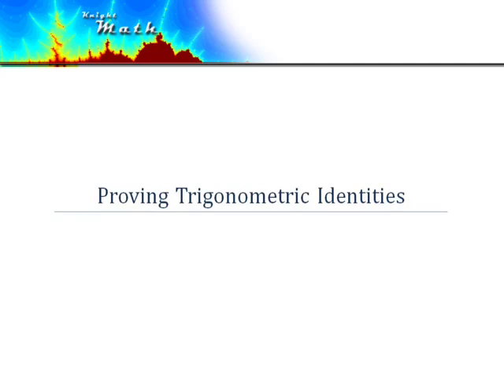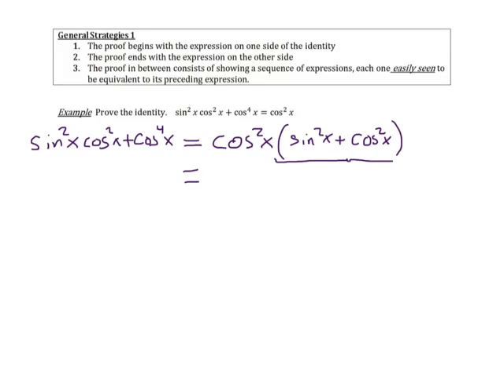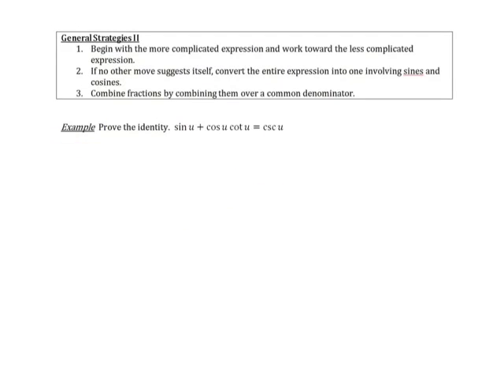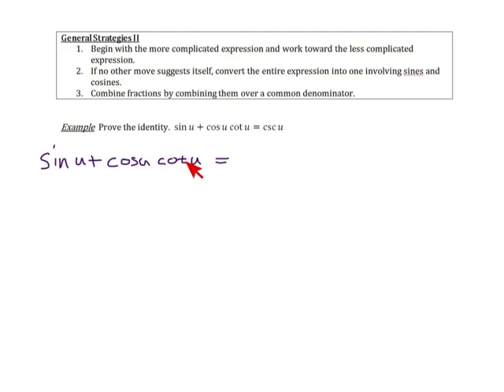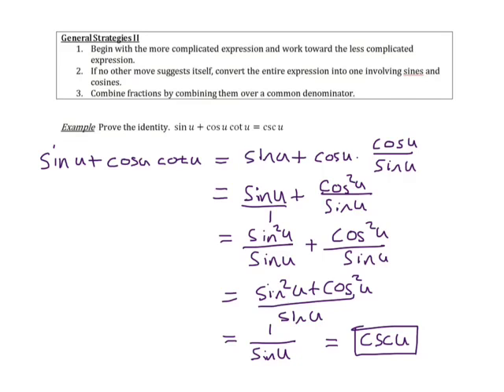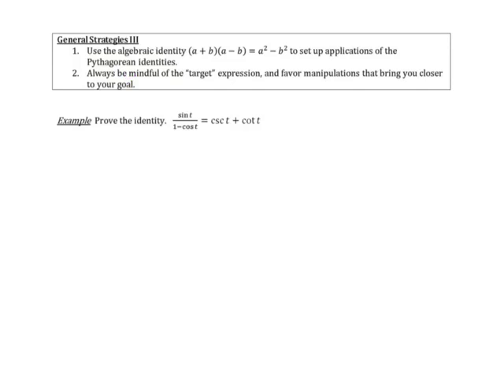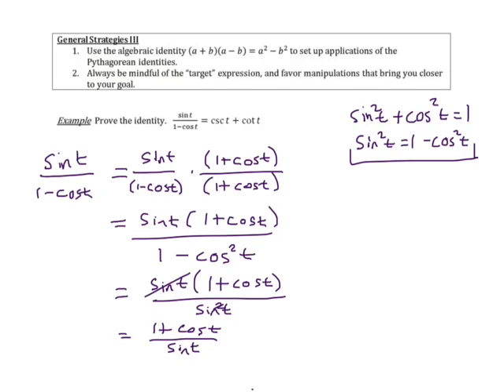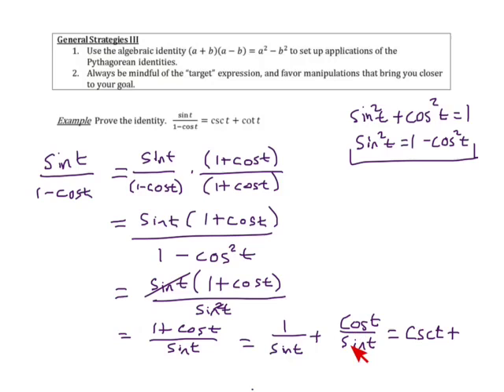PC 9B Proving Trigonometric Identities lg